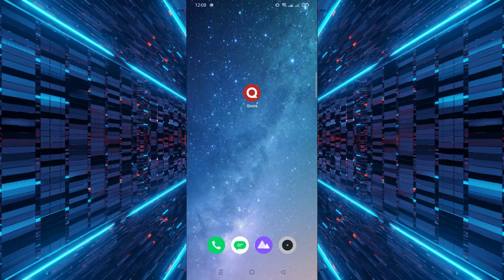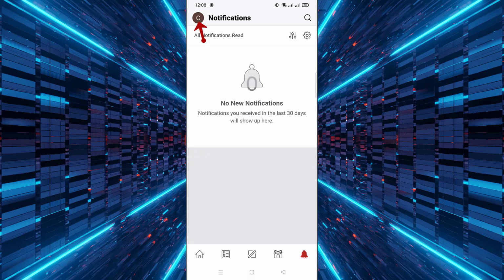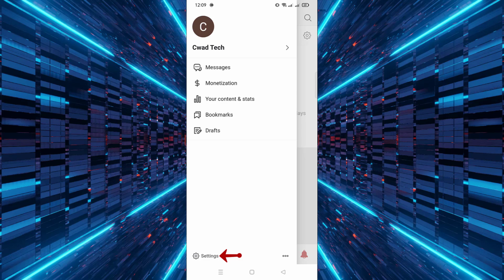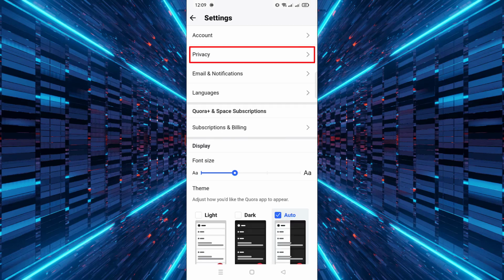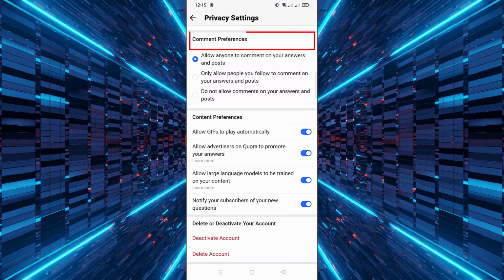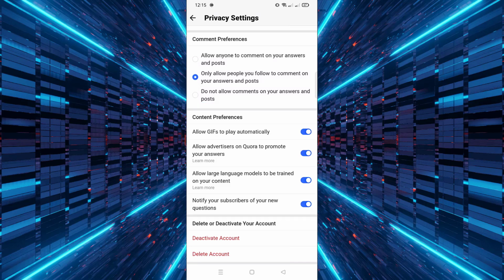How to Control Who Comments on Quora App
Learn how to control who can comment or answer on your Quora posts using the Quora Android app. 📱

This step-by-step guide will help you manage your Quora comment settings easily and improve your privacy. 🔒

Quora, Quora app, Quora Android, Quora comment settings, manage comments, privacy settings, social media tips, online privacy.

Open the Quora app and tap your profile icon to get started. 👤

Go to Settings, then Privacy, and find Comment Preferences. ⚙️

Choose whether anyone, only followers, or no one can comment or answer your posts. ❌👥

Take control of your Quora interactions and create a better experience. 🌟